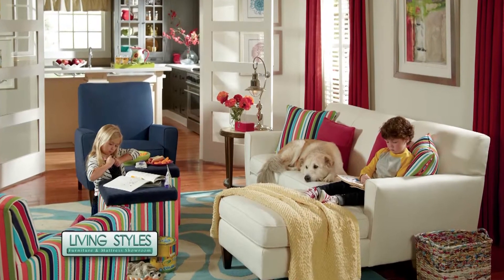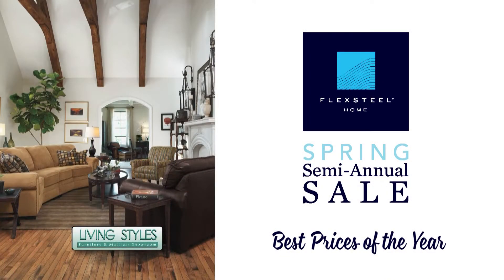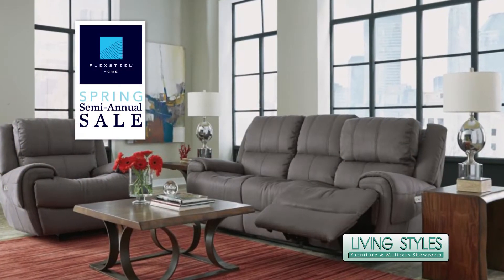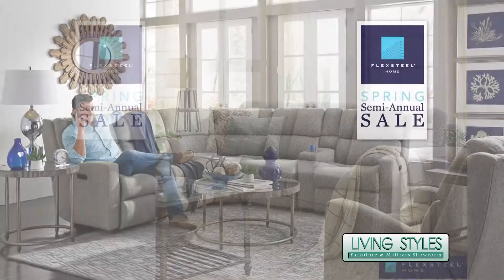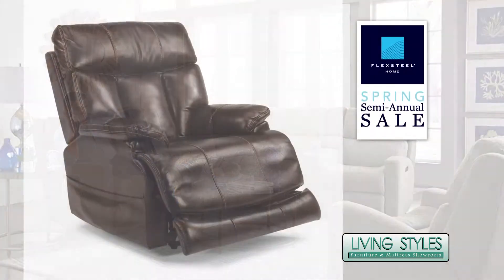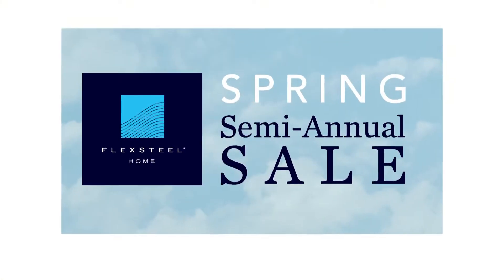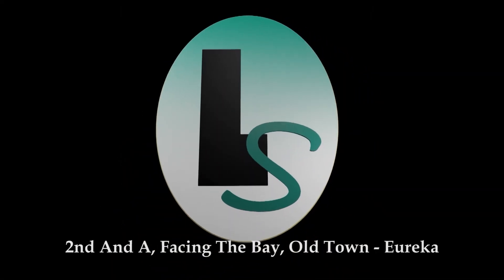Living Styles Flexsteel Spring Sale 2020